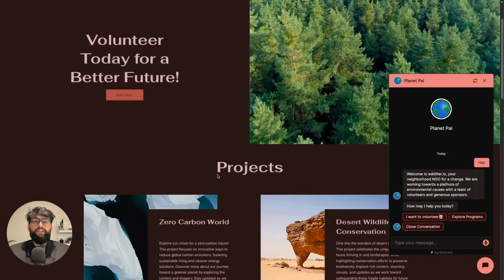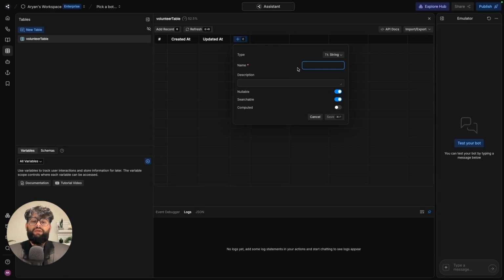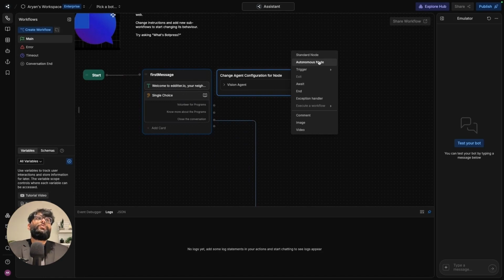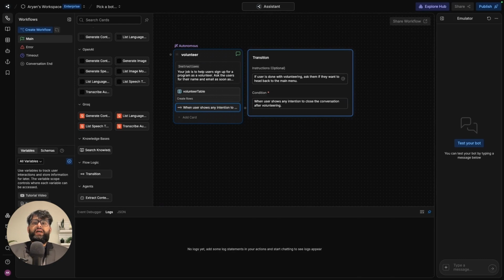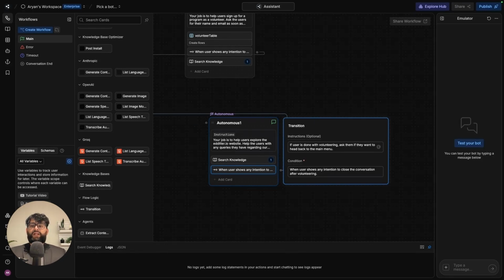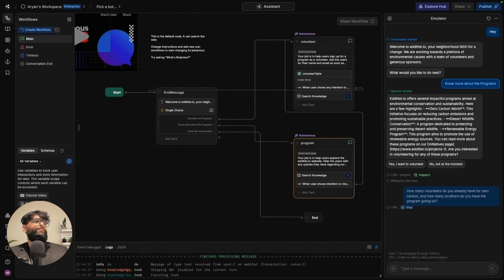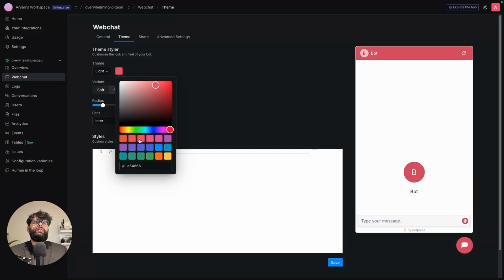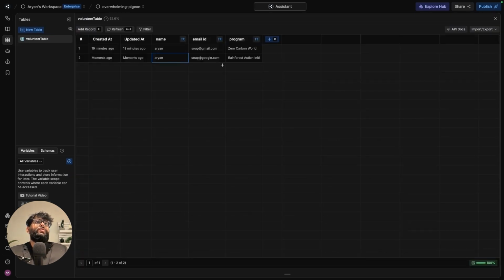How to Build a Custom Chatbot for Your Wix Website in 20 Minutes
In this video, you'll learn how to build a Wix chatbot in a few minutes. We’ll guide you through the process of creating a context-aware chatbot and integrating it seamlessly into your Wix site, enabling it to engage visitors, answer questions, and provide automated support with ease.

Botpress is a powerful platform with capabilities that go beyond this tutorial.

About Botpress:
Botpress is a user-friendly platform that empowers individuals and teams of all sizes to design, build, and deploy AI-powered chatbots for various applications. As a pioneer in the chatbot industry, we embrace the power of large language models (LLM) and generative AI to create personalized, engaging chatbot experiences for any purpose. Available in 100+ languages and with a GPT-native suite of tools, Botpress supports you in transforming communication and achieving your goals.